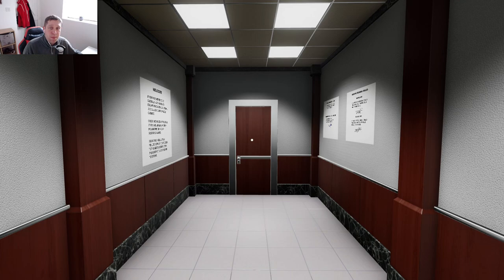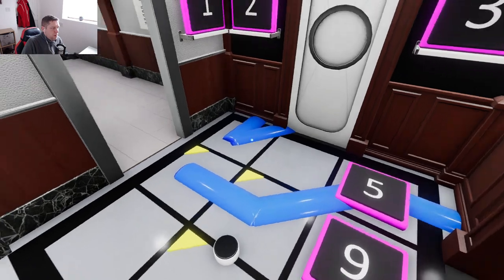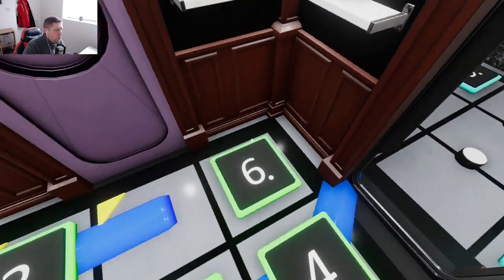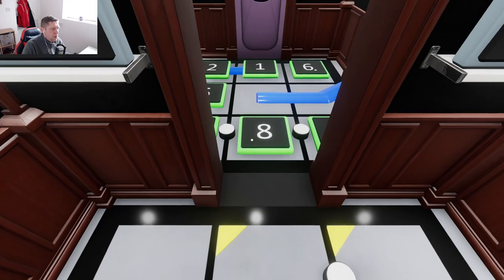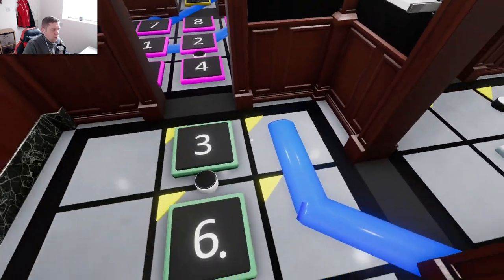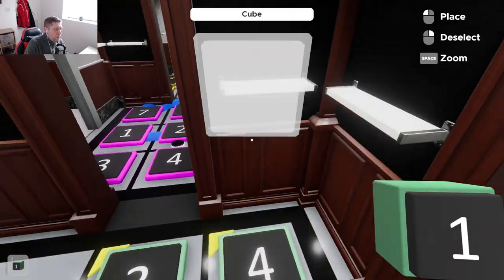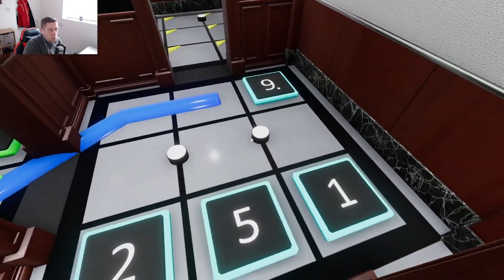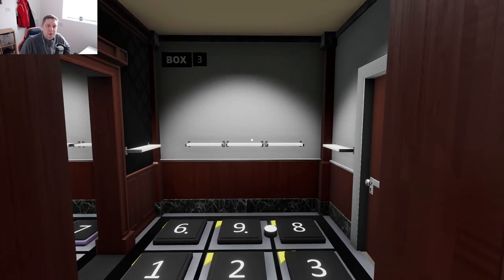Sudoku in an Escape Room!?!?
Yes that's right.  Today we're solving a Sudoku Puzzle, within an Escape Room.

I recently bought Escape Simulator on Steam having seen a couple of friends playing it and playing the first couple of tutorial levels in the demo.  However, I haven't played any of the main game yet, instead I've been playing Workshop rooms, having seen a puzzle which claimed to be a Sudoku Escape Room, 2 of my favourite types of puzzles.  Having played the original map, I then went on to see what other maps the author had made, and low and behold, they had made a further 3 sudoku rooms, so I thought why not.

Here we have the first of those 3 rooms, using a couple of the Sudoku variant rules, and being restricted to only seeing part of the puzzle grid, can we make it through to the end and escape?

Time Stamps
0:00 - Hello There!
0:55 - Rules Overview
1:30 - Let's Begin
10:50 - Brute Force wasn't needed (Answer on the Palindrome Line [see below])
21:50 - Escaping the room before finishing the puzzle
23:00 - Wrapping it up
23:25 - Puzzle Complete!
23:44 - Thanks for watching

Note's about the Brute Force Move - There was a 5 in Box 5 which restricted the 5 being on the palindrome line, therefor I could have easily concluded that the 6 had to go in column 1 in box 1.  It's easy when you watch it back 😂